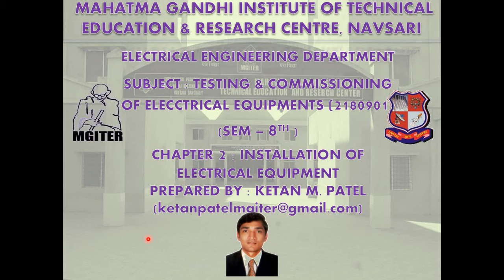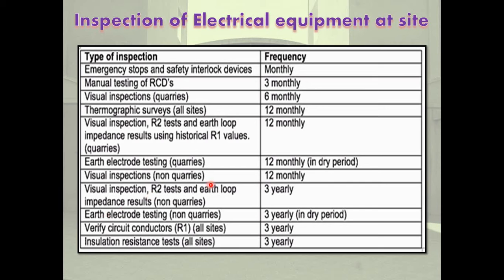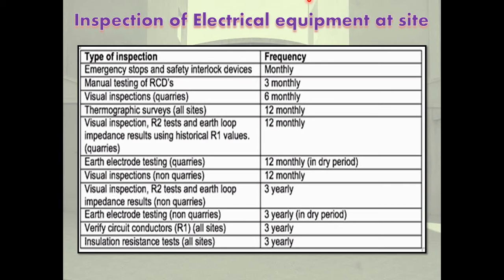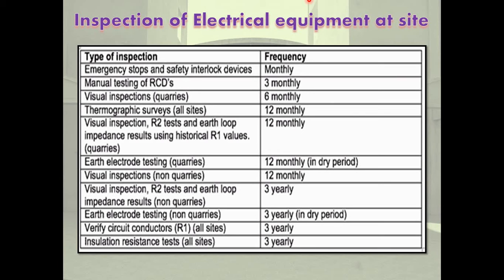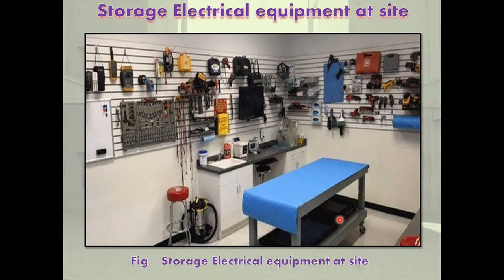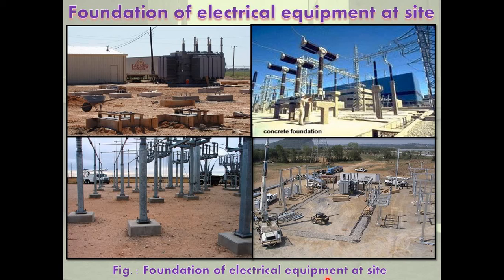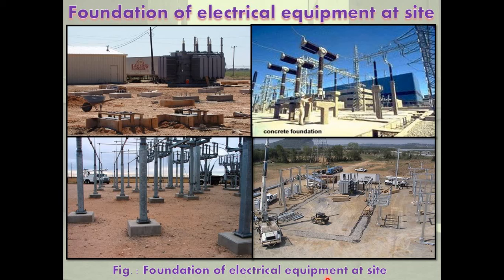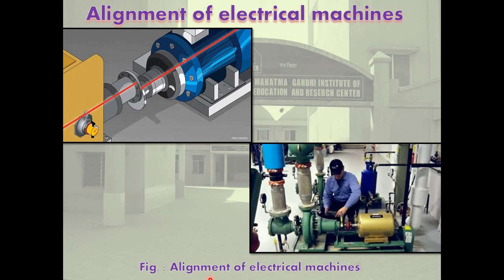Testing and Commissioning of Electrical Equipment's (Chapter 2 : Lecture 1)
CHAPTER NO. 2 : Installation of Electrical Equipment